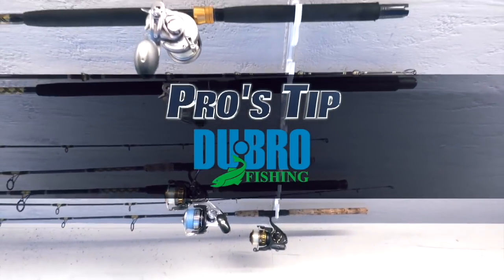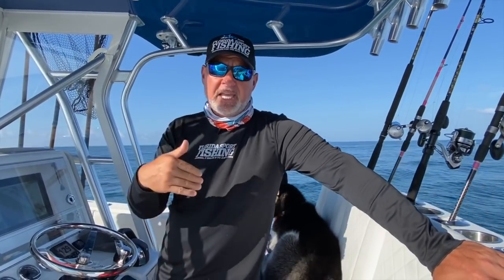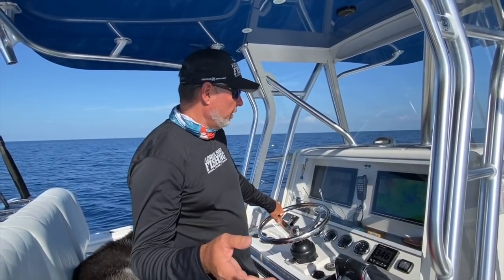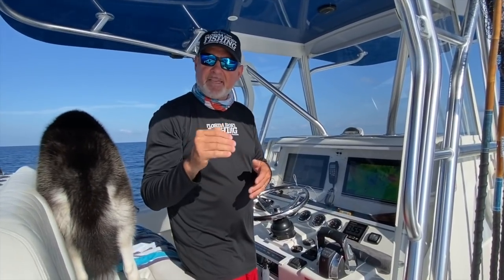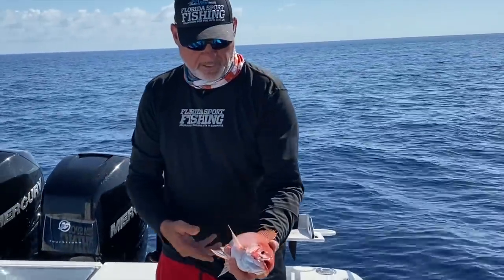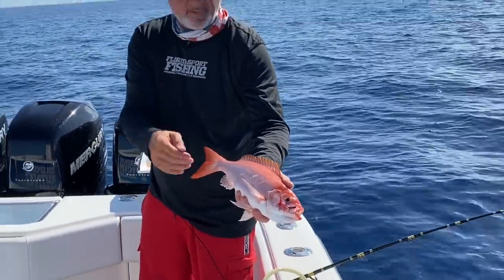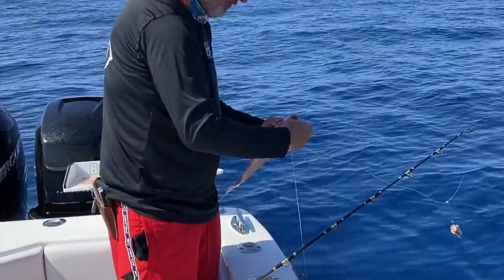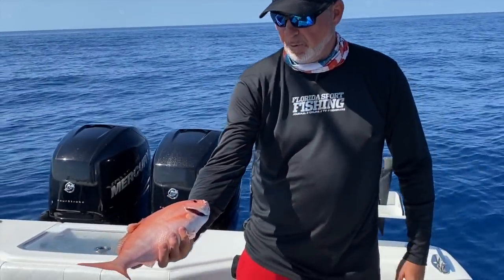Vermilion Snapper Seminar - Florida Sport Fishing TV - Tips For Florida's Most Underrated Snapper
Often considered "day savers," vermilion snapper are fun to catch for anglers of all skill levels and provide excellent table fare. Follow these steps for success.

▼ FSF TV Crew:
• Creator/Host: Capt. Mike Genoun → @FloridaSportFishingTV
• Co-Host: Capt. Michael Sisto → @JerseyKey_Charters
• Videographer/Editor: Brandon Brooks → @Brandon_BehindThesScenes
• Aerial/underwater Footage: Capt. Matt Arnholt → @CaptMattArnholt